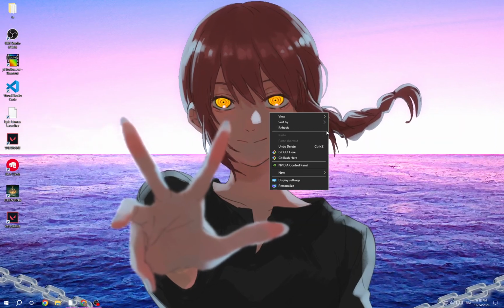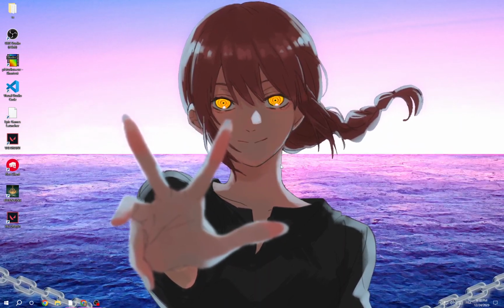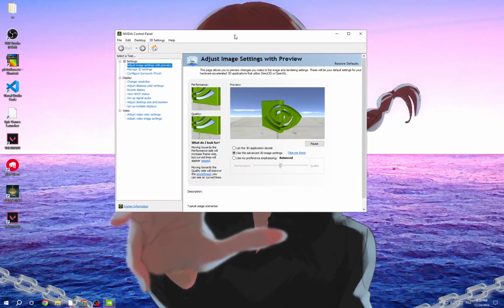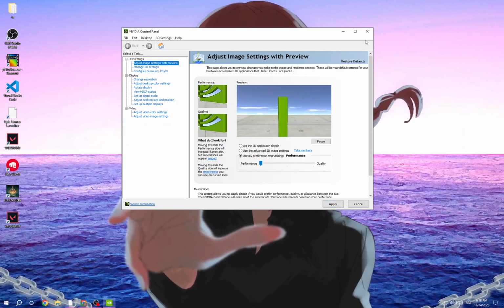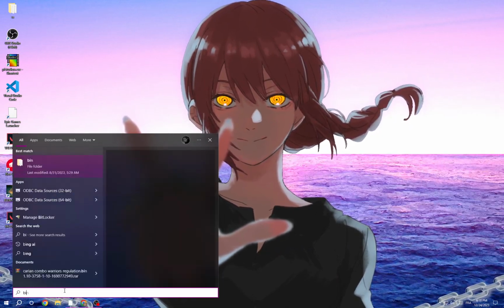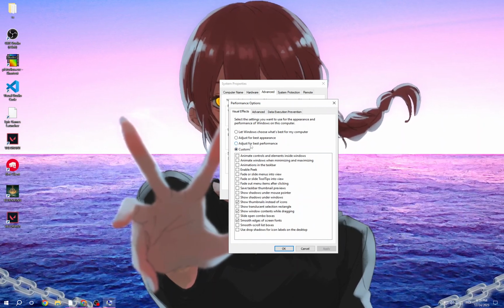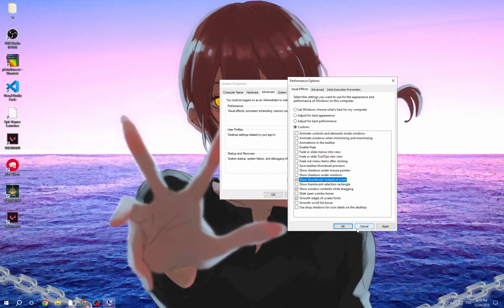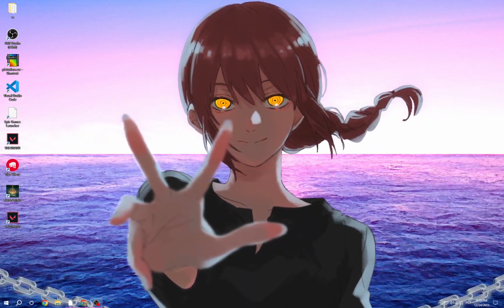How to Fix Valorant Long Loading Screen: Quick and Effective Methods! 2024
in this video we discuss :